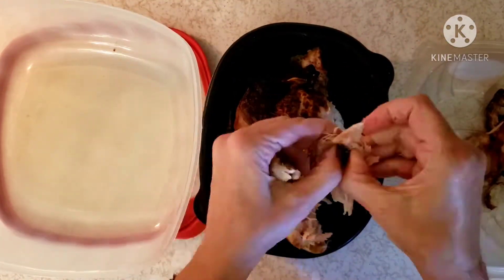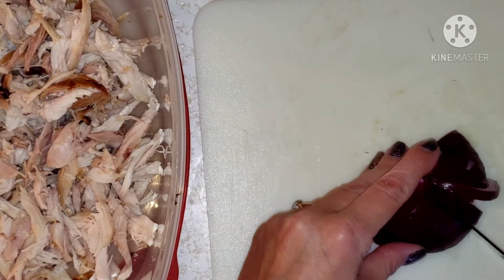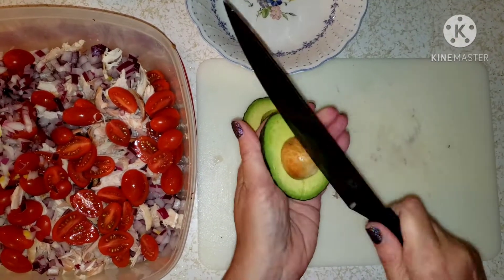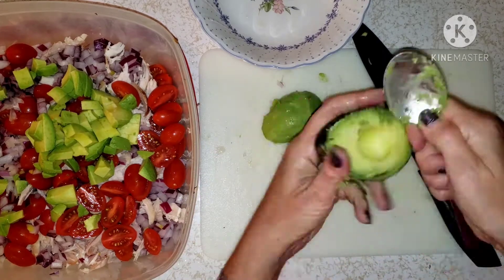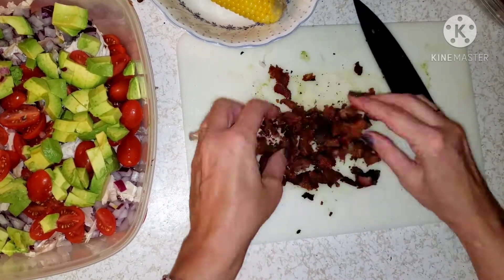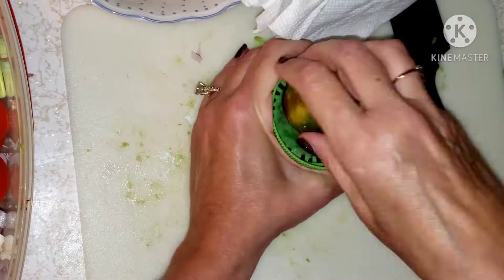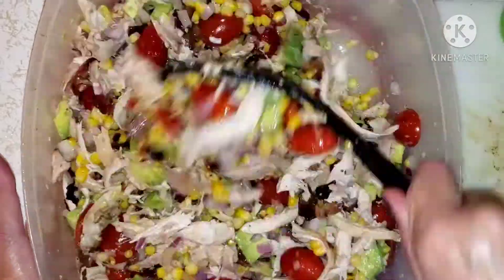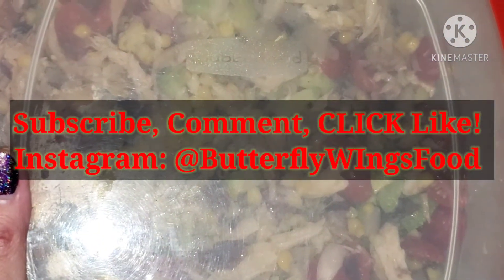Chicken Lime Avocado Salad 🥗